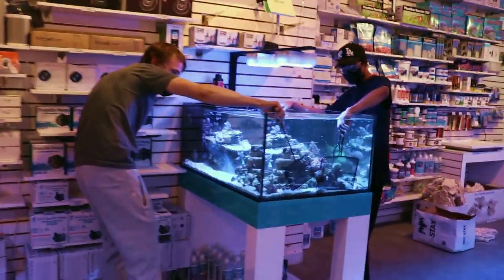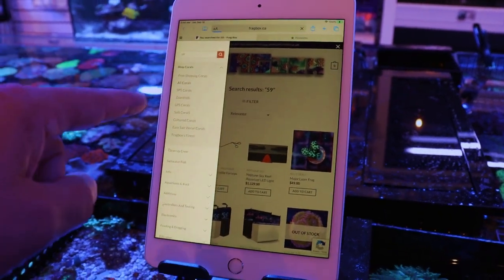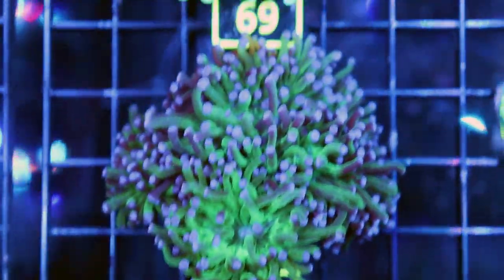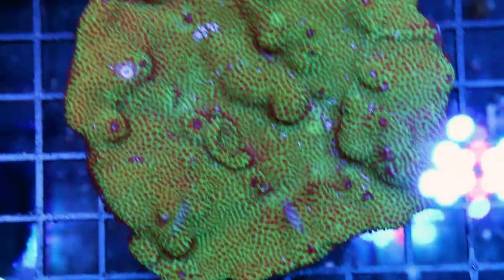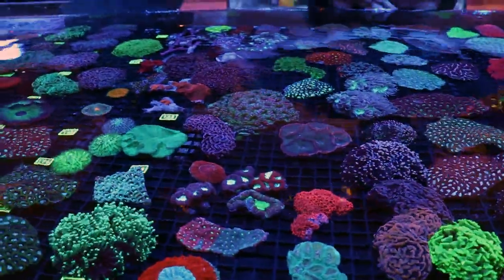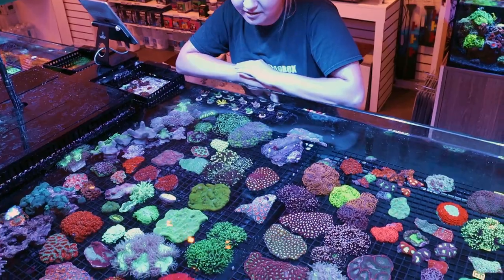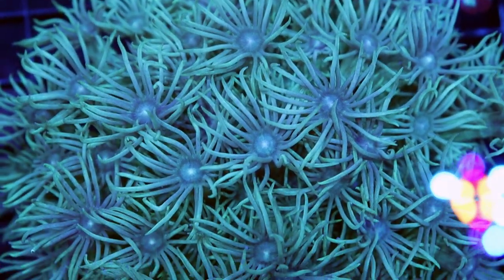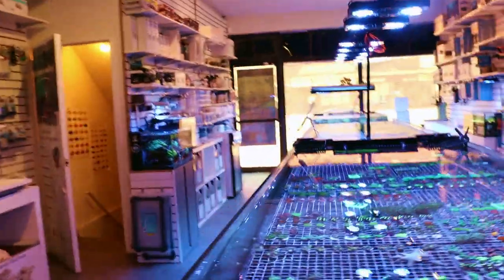Australian Coral Walkthrough